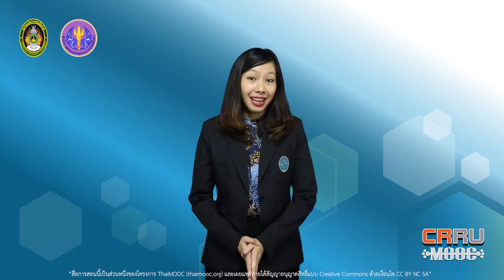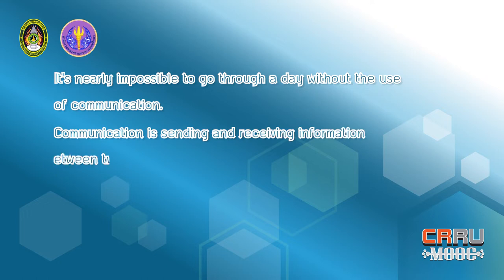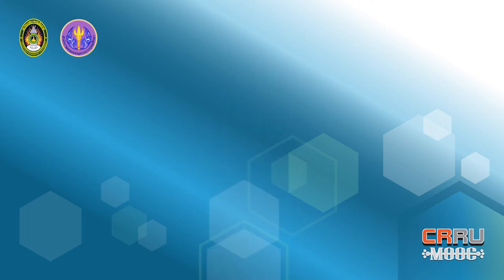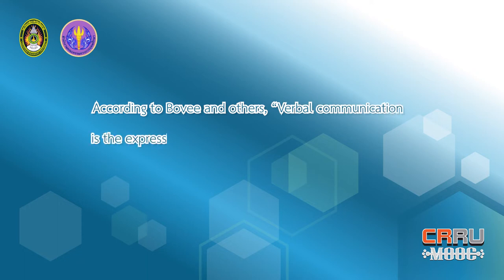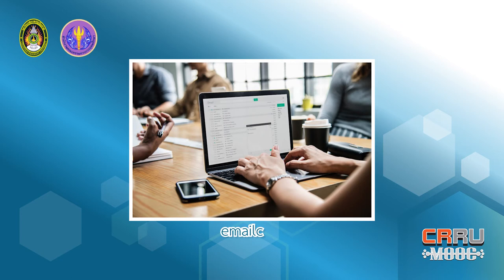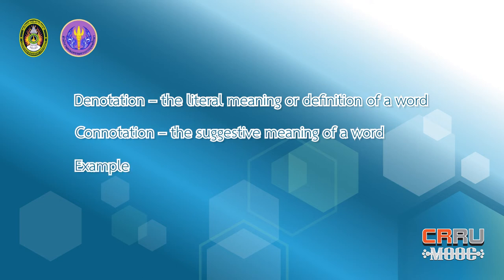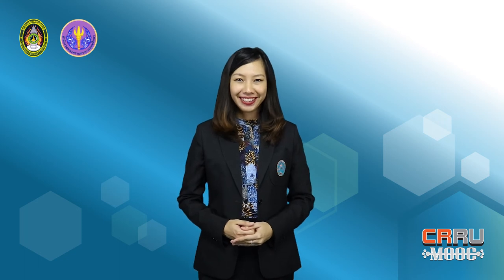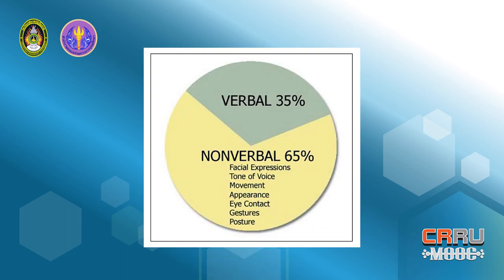What is cross cultural communication